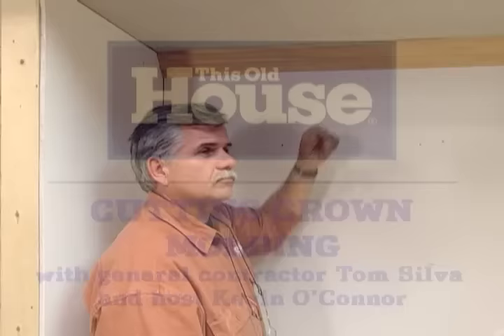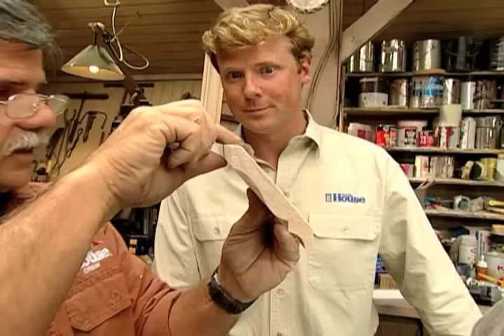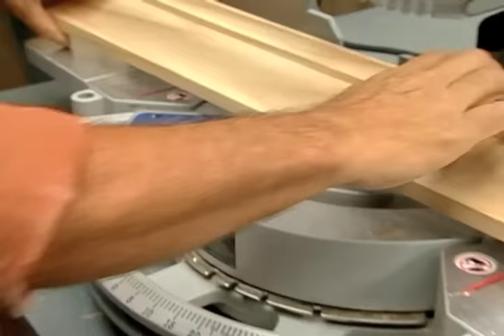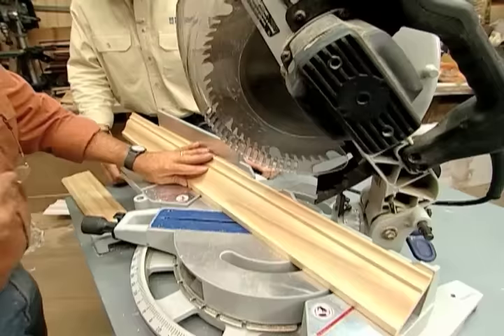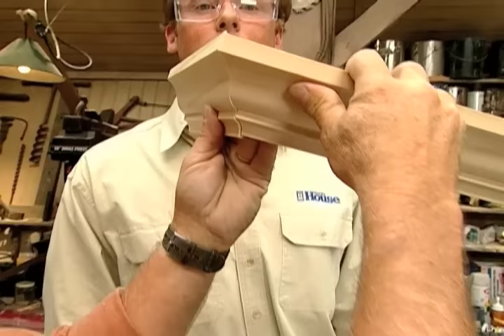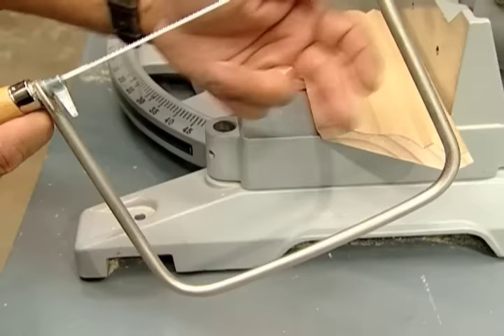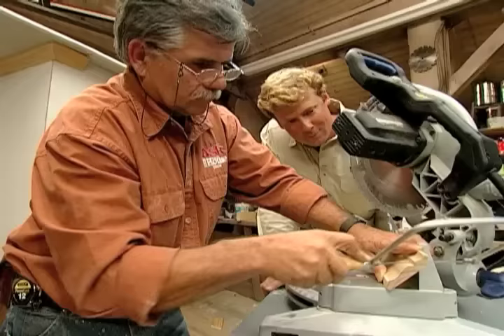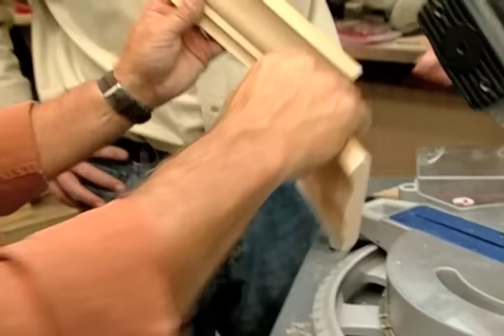How to Cut Crown Molding | This Old House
This Old House general contractor Tom Silva shares some tricks of the trade for cutting crown molding for miters, scarf joints, and copes. (See below for a shopping list and tools.)

Shopping List for How to Cut Crown Molding:
- crown molding
- 100-grit sandpaper

Tools for How to Cut Crown Molding:
- miter saw
- coping saw